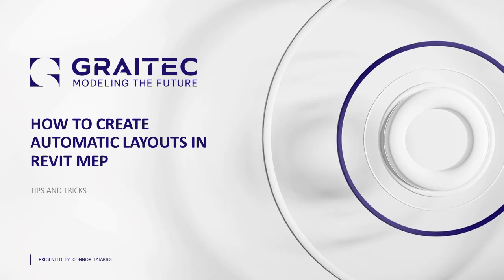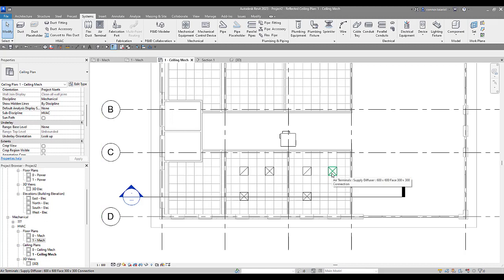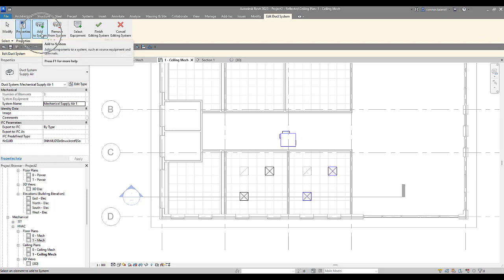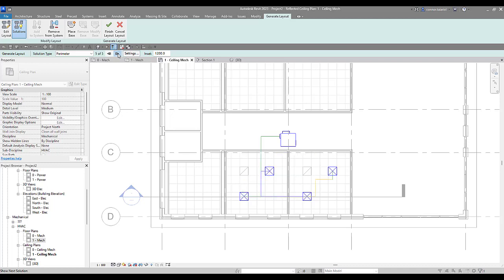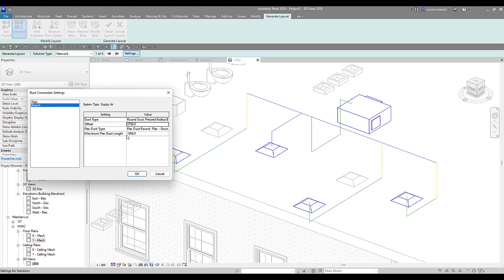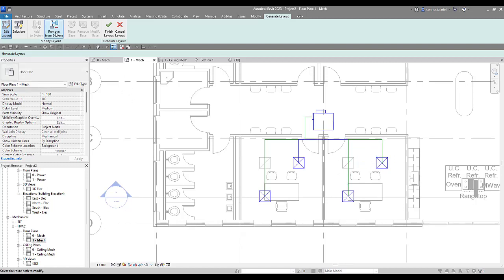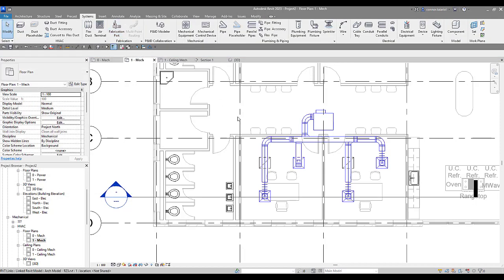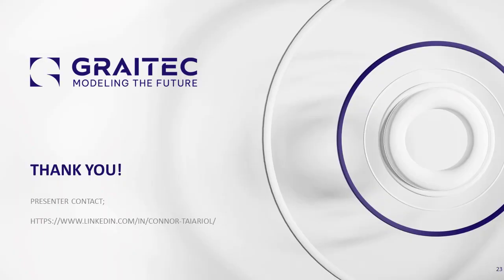Revit MEP Automatic Layouts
This video breaks down a workflow to create automatic Revit MEP layouts whether it be plumbing and piping or hvac design.